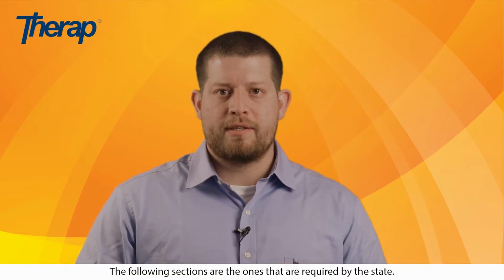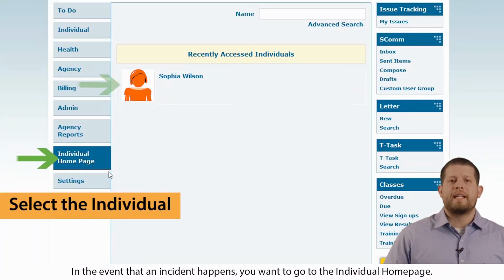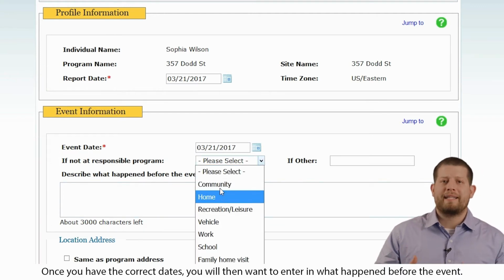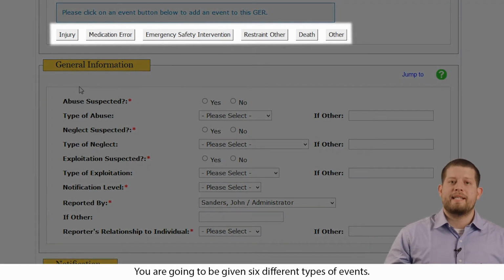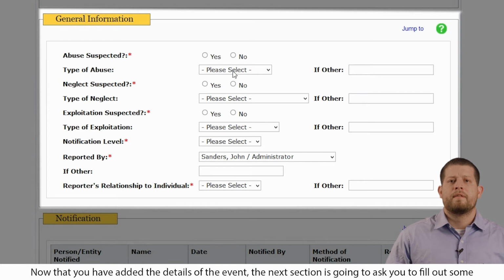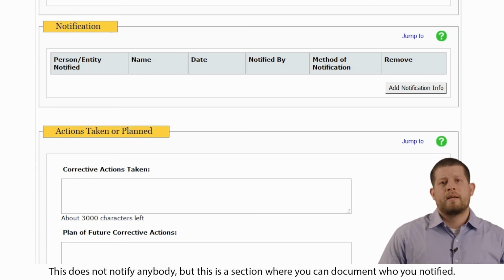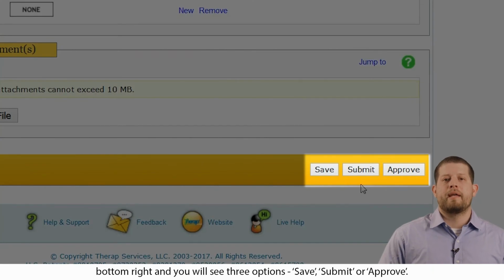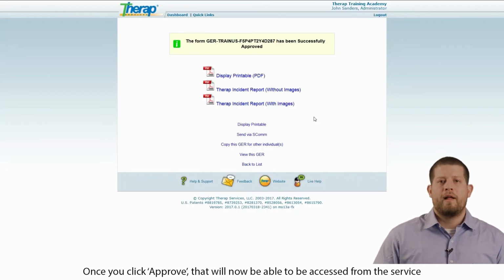Video: Nebraska Independent Providers - General Event Reports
This video reviews how to create incident and event reports within Therap, using the General Event Report (GER) module. You'll learn how to create events, add notifications, select additional details and approve GERs for review by the State Support Coordinators and incident reviewers.